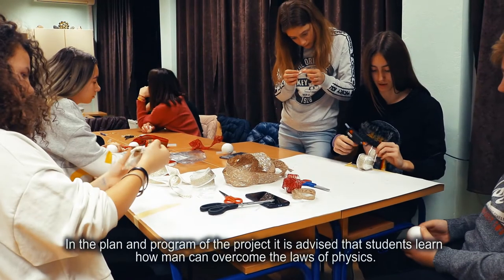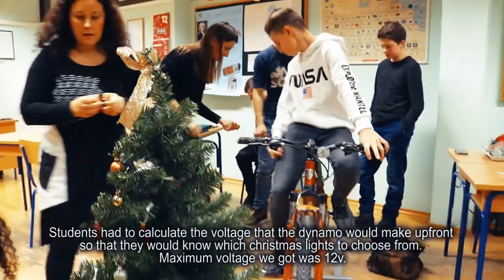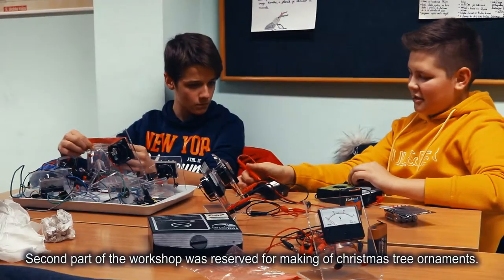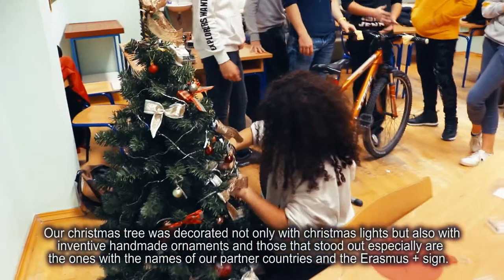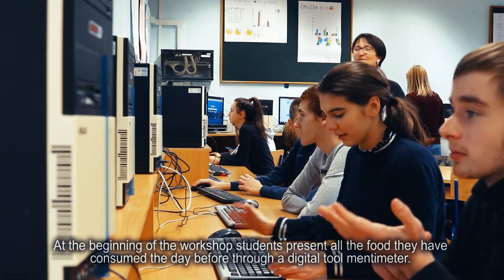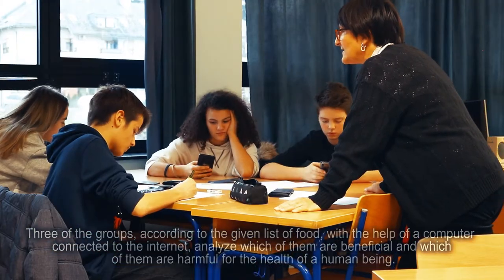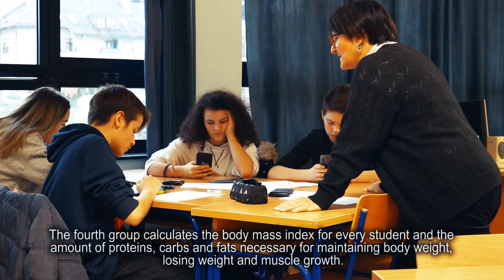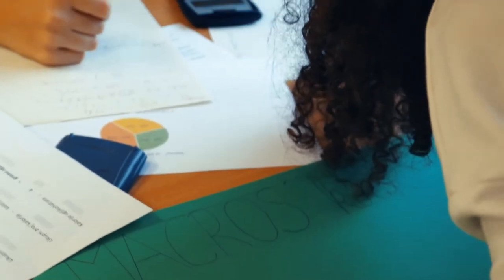INTERNACIONAL MEETING IN ROMANIA 2020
Projekt uz potporu Erasmus+ programa pod nazivom Matematika kraljica znanosti (Mathematica regina omnium scientiarum et - learning path to success; „Matematyka królową nauk – Nauka drogą do sukcesu”) provodi Javna Osnovna škola br. 2 im. Garwolin, Poljska. U međunarodnom projektu sudjeluju i sljedeće škole: Osnovna škola Josipa Kozarca - Hrvatska, Agrupamento De Escolas Santos Simões - Portugal, Scoala Gimnaziala br. 39 Nicolae Tonitza – Rumunjska. Trajanje projekta: 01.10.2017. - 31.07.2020. (br. projekta: 2017-1-PL01-KA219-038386_1).
Film je napravljen u programu Adobe Premiere Pro od strane učenika Tvrtka Kolarića pod mentorstvom učiteljice Anite Jukić.
Učitelji koji su sudjelovali u radionicama redom su: Anita Jukić, Martina Bukvić i Tijana Cvjetković (How it is working?), Ksenija Lisjak i Denis Vujanović (Primum non nocere…), Anita Jukić i Denis Vujanović (where we are coming?/I live … everywhere). Za prijevod na engleski zaslužna je učiteljica Dražena Vujanović.
Detaljan opis aktivnosti možete pratiti na službenom blogu projekta i stranici škole